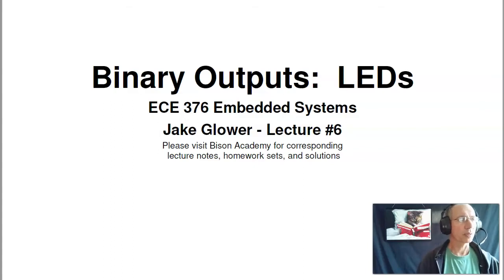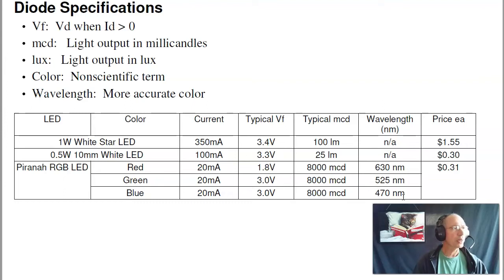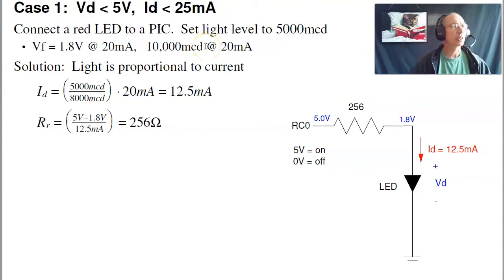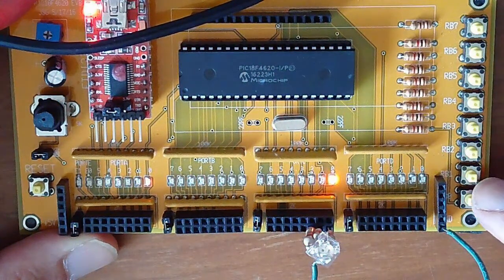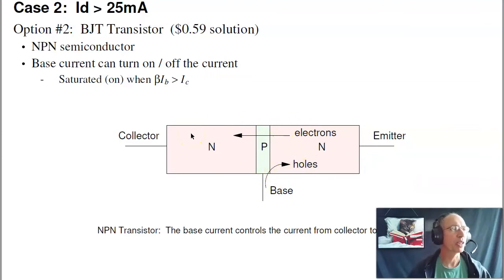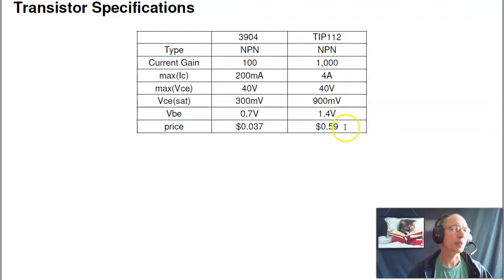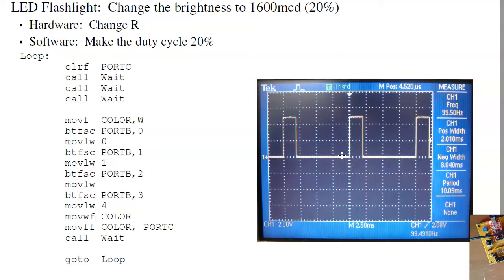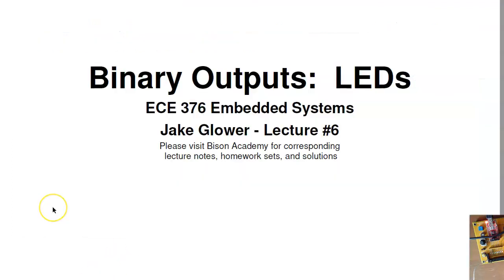ECE 376.06 LEDs